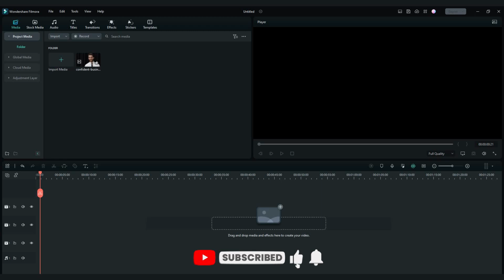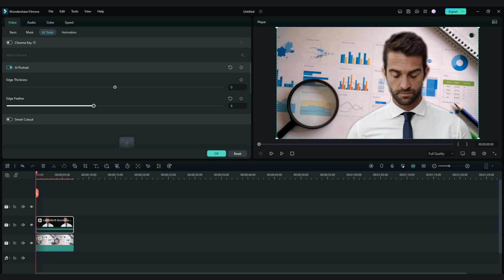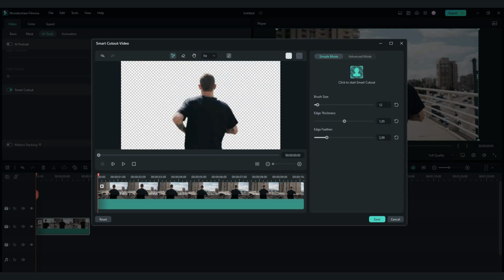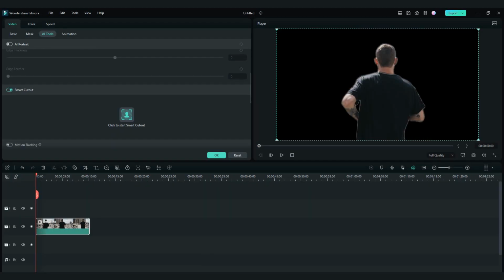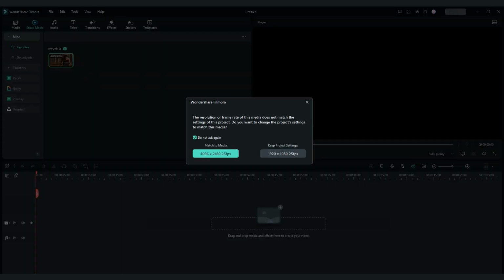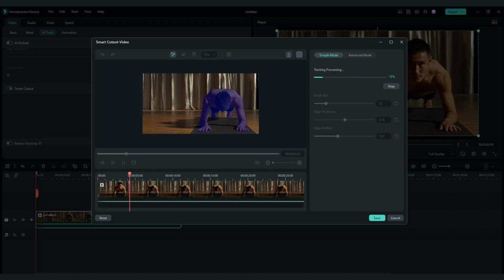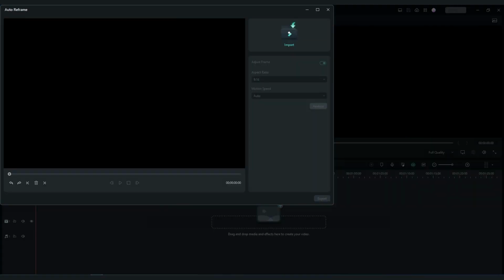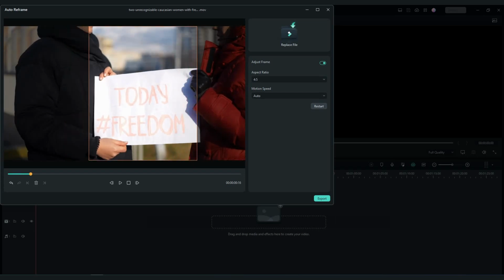(Filmora 12): Editing Videos with AI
In this video I'm gonna show you how to use the AI Features in Filmora 12!